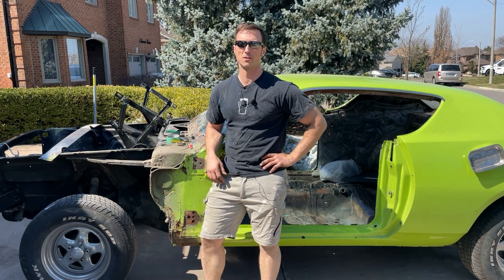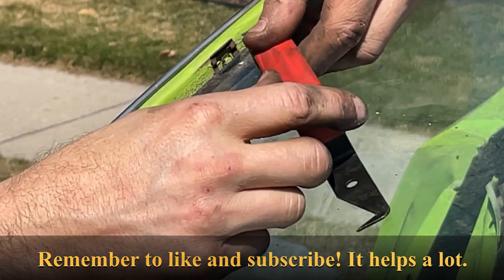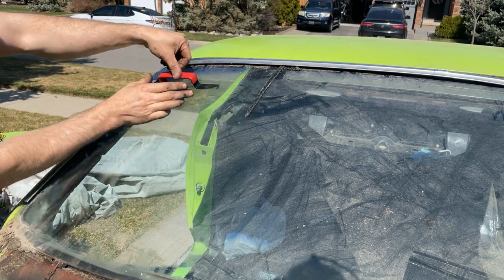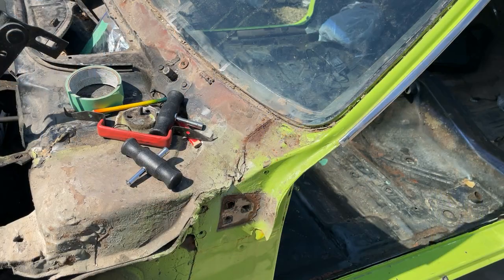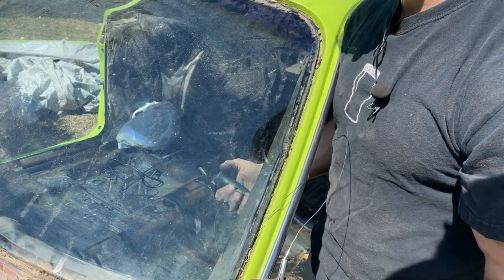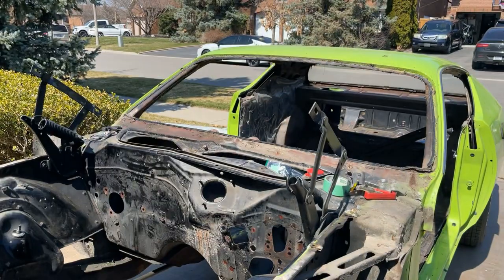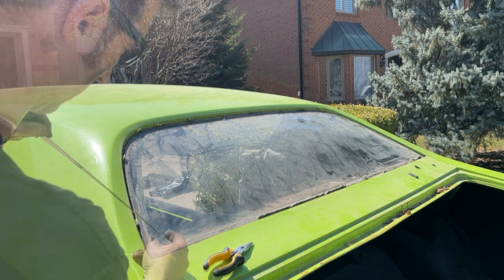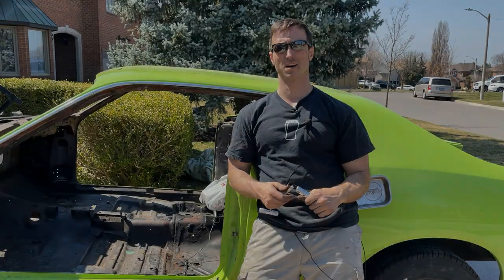1971 Dodge Charger Build - Episode 10 How to Remove Windshield and Rear Glass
Hey everyone,

In this episode I show you how to remove your windshield and rear glass This will apply to all 3rd gen Bbodys. Charger, Roadrunner, GTX etc.

With 50 year old glass the there's always risk in braking them. Do I brake them? Watch and find out!